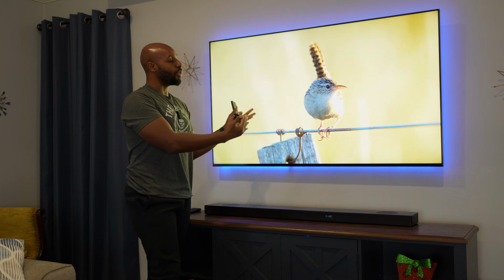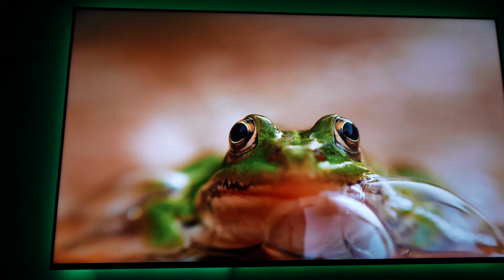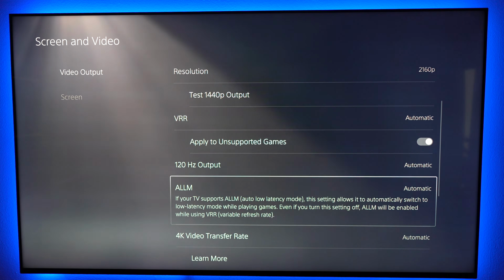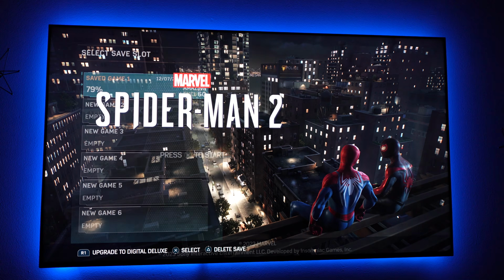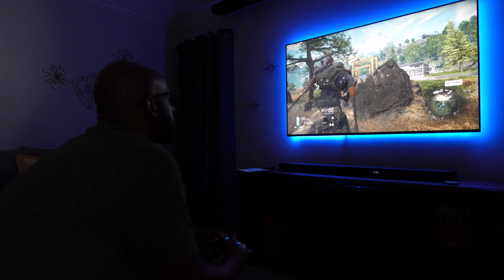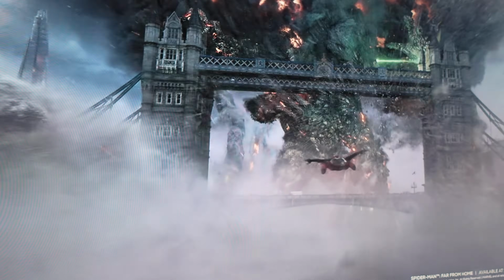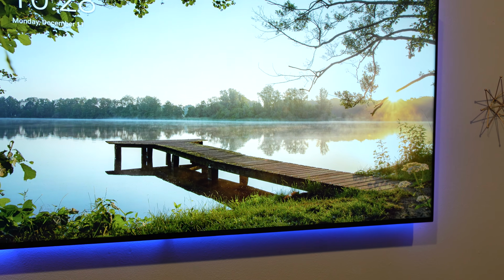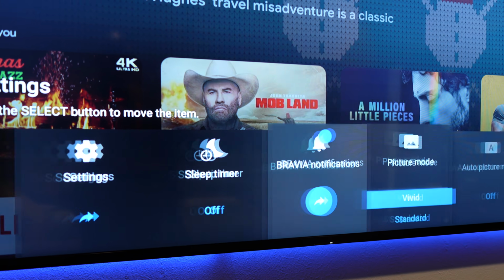This Is NOT Sony's BEST TV?! Sony Bravia XR X90L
My experience with the Sony Bravia XR X90L has been nothing short of awesome. It produces a great picture for all content, but it was also created with the Playstation 5 in mind. It truly allows the PS5 to perform at peak levels!

Sony Direct

🎥🎞 Elite Screens is the official projector screen partner of New Stuff TV.